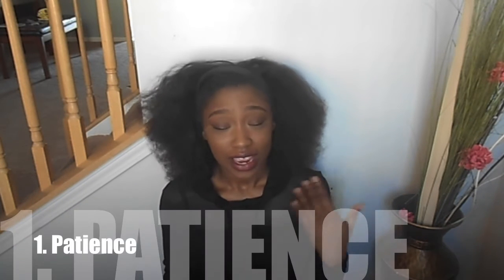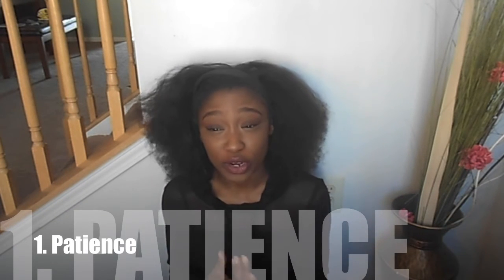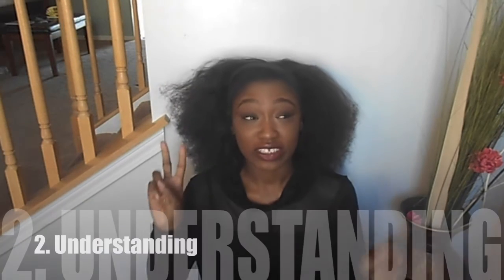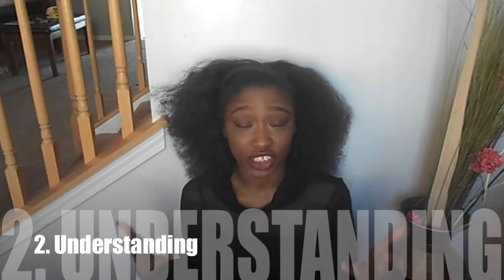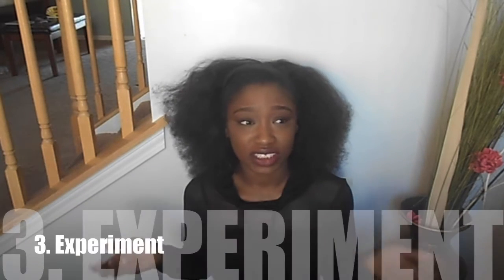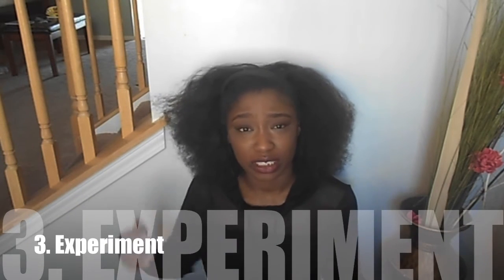How to Grow Out an UNDERCUT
READ MEEE!

Video Details:
Why I got an undercut and my experience: 0:00--2:42
Tips to grow it out: starts @ 2:42

In this video I share 4 tips on how to grow out an undercut. Have you ever gotten an undercut or are you thinking of it?

My Story:

I'm Shade, a recent postgrad transitioning from "college-hood" to adulthood. I cover anything from hair and clothes, to career goals. Along the way, I like to have a little fun too.

FAQ
Camera: Nikon Coolpix
Edited with iMovie